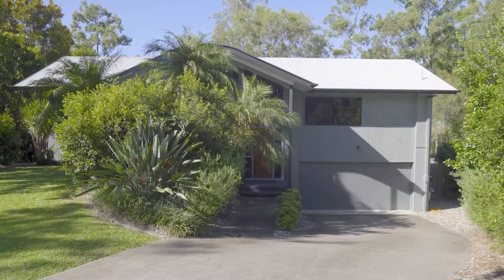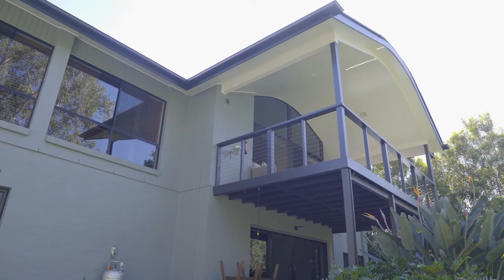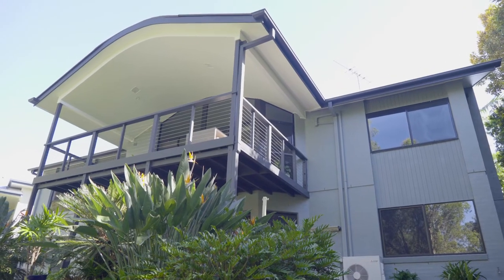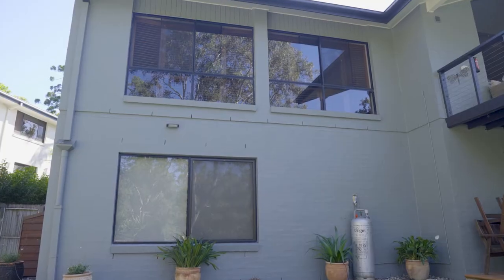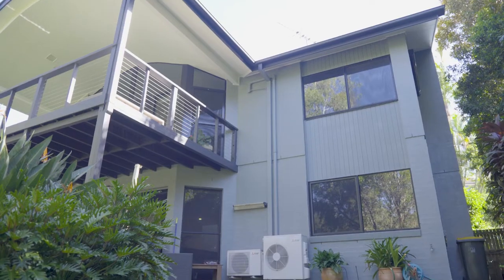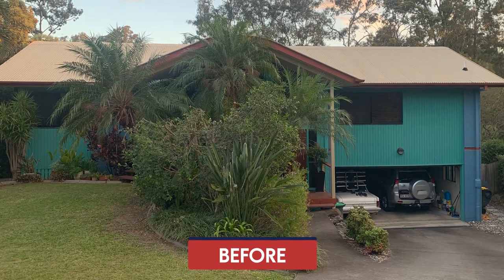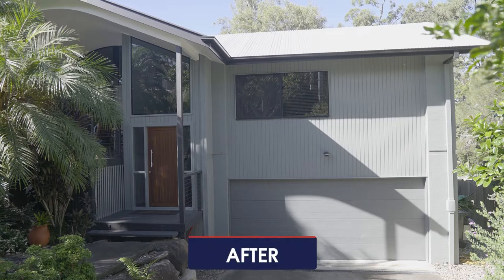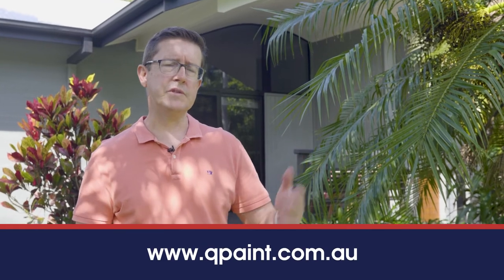QPaint | Tony from Bridgeman Downs, QLD on QPaint's Colour Consulting and Workmanship.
Watch Tony of Bridgeman Downs, QLD turned his beach-themed property into modern look with the help of our colour consultation process.

At QPaint, we have expert colour consultants that give you the right advice for your property. We provide digital samples and design inspiration that can be possible to your home. We can present you with paint choices that suit your brief. Also, our colour consultants always go into full detail.

Consulting doesn't just end up on walls, we provide recommendations for accented pieces, trimming, interior design features, and so much more.